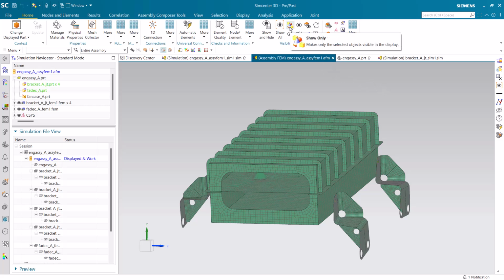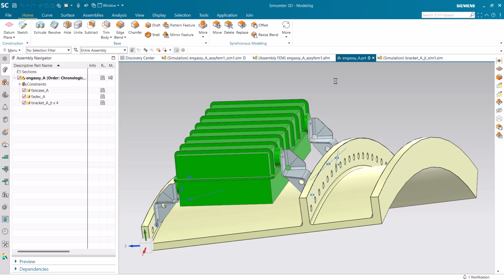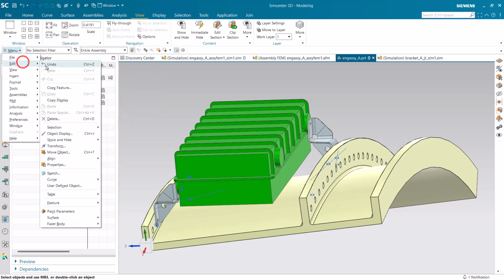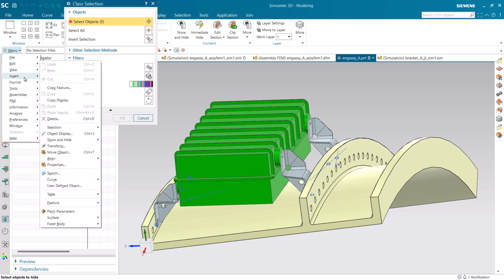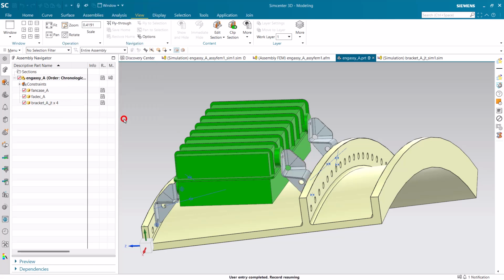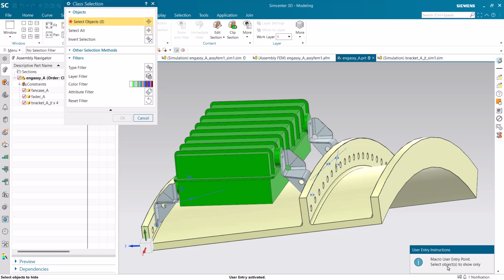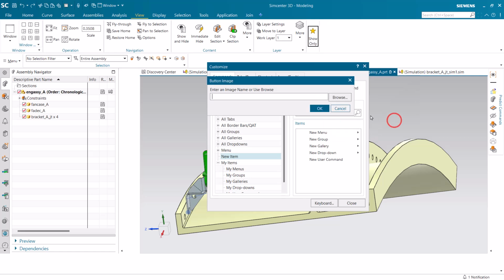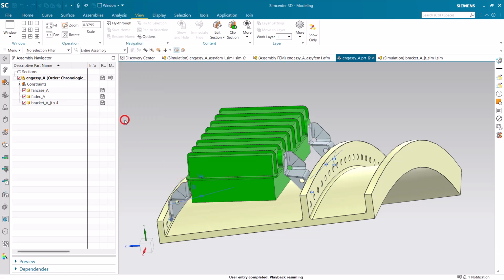How To Create A "Show Only" Command In CAD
See these tips for how to "Show Only" selected objects in the i.prt and master .prt when in Modeling.  Version:  2406
0:00 Intro
0:15 Show Only in the FEM
0:31 Custom button Bitmap
0:50 Manual Show Only in CAD
1:45 Macro creation
2:52 Macro playback
3:18 Custom button creation for Show Only